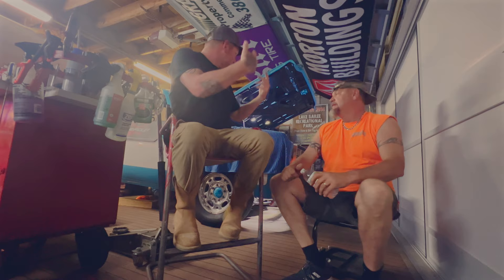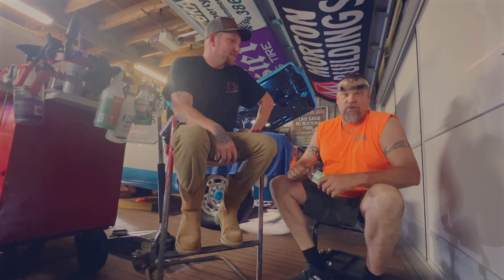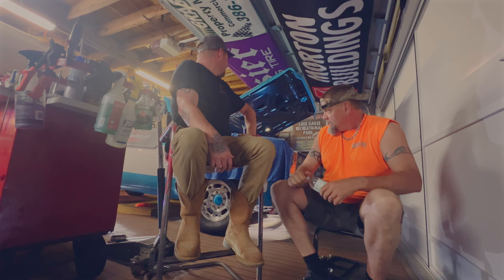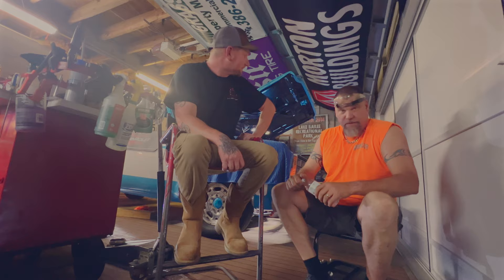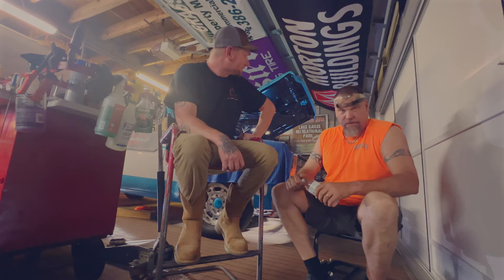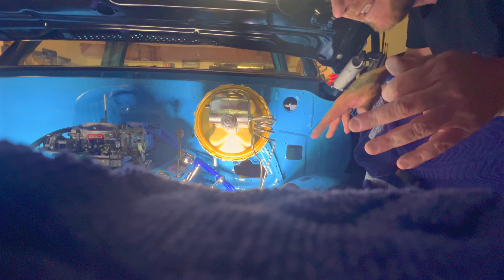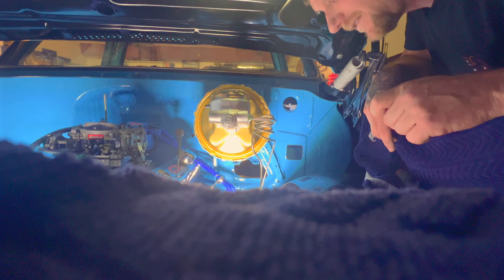Dirtified Garage - Part 1 - Brotherly Love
Here is our first short episode of Dirtified Garage 😂 KEEP IT DIRTIFIED!